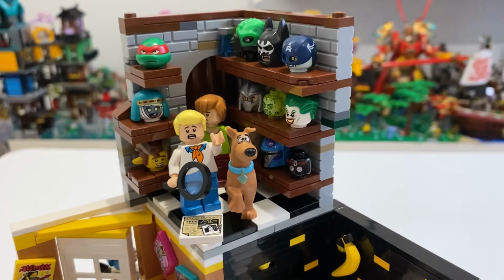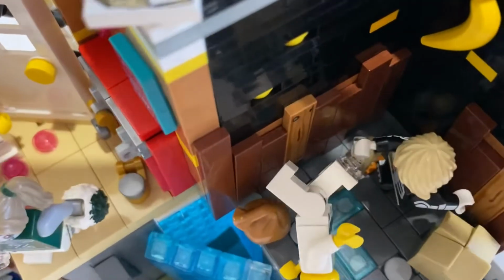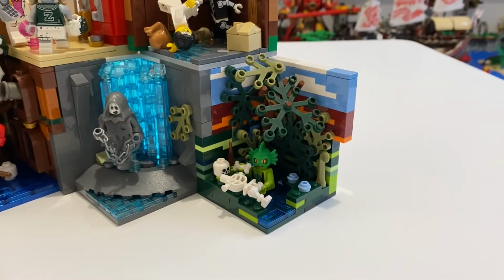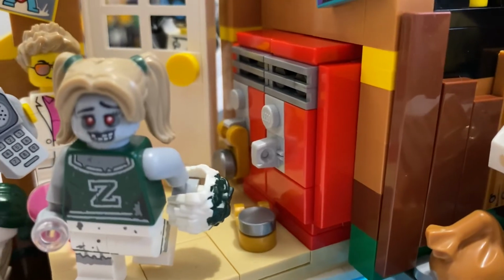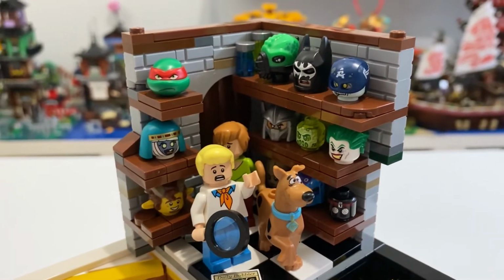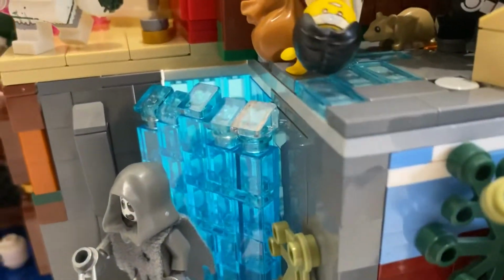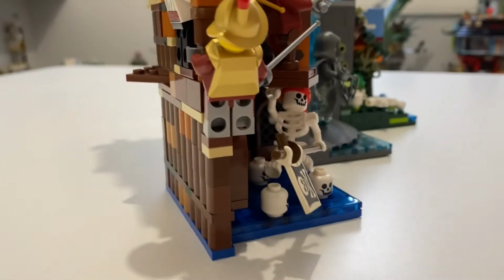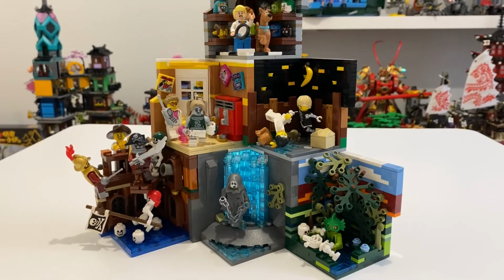LEGO Halloween Habitats MOC | Walkthrough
"It's always a man in a mask..."

Joining in with the spooky season, I tried building my first habitat stack & it was a lot of fun! Each habitat has an 8x8 stud base and a 8 brick tall backdrop which made it challenging to fit in a scene at times.